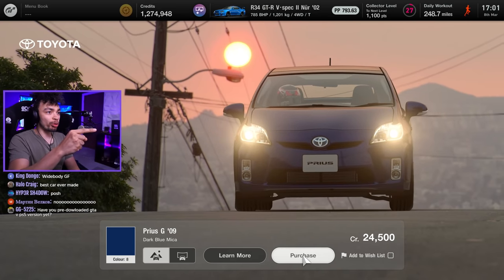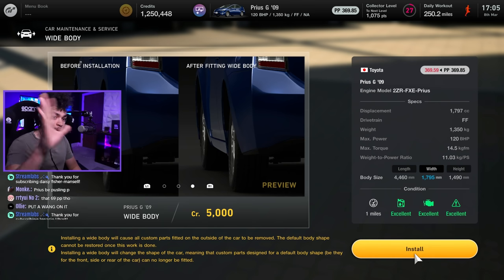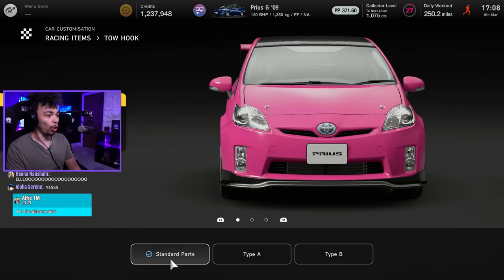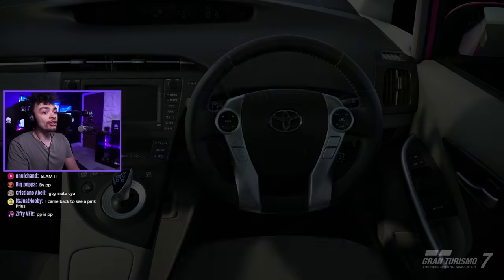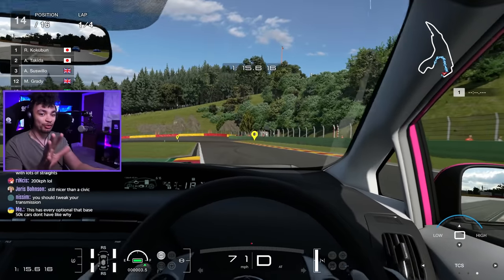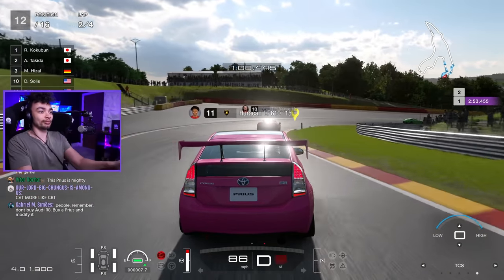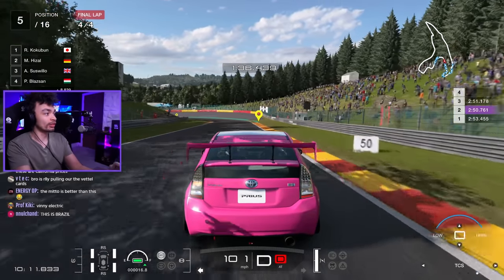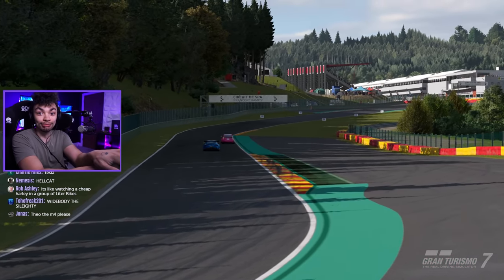They Made me Build a Widebody Prius in Gran Turismo 7...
Turns out the widebody Toyota Prius is one of the most highly requested cars in Gran Turismo 7... by my viewers of course. Let's throw way too much money at this thing...